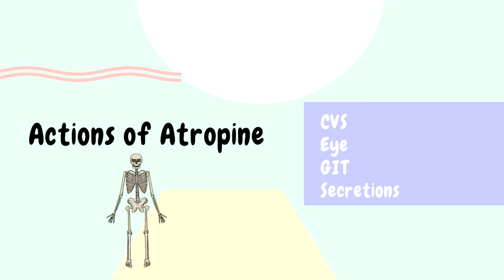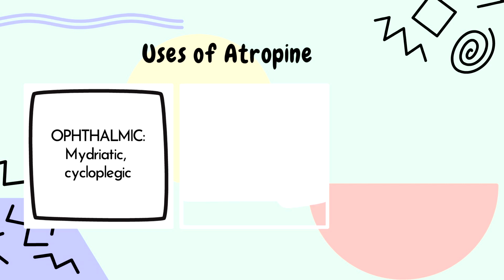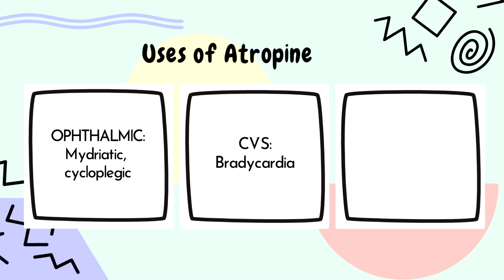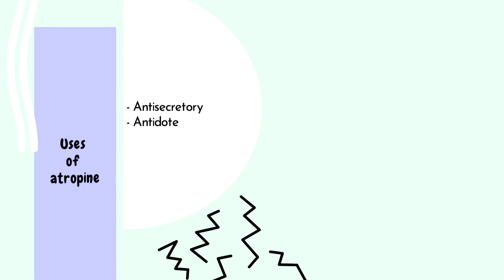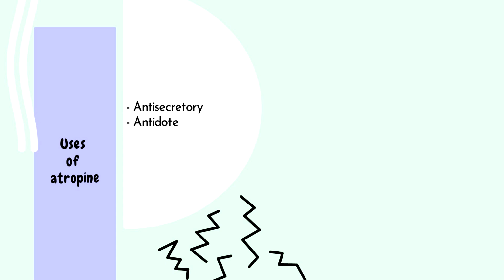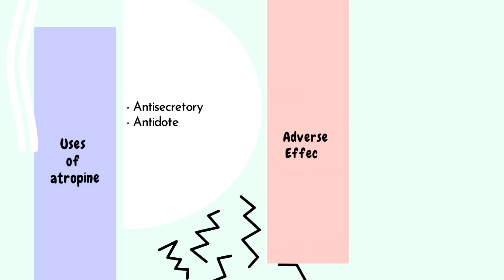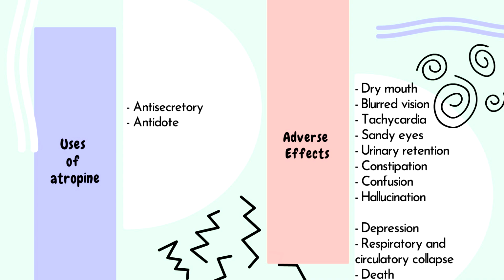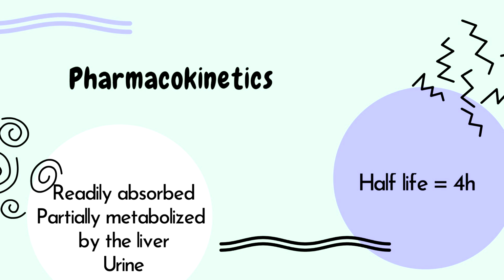Atropine QUICK REVIEW | Cholinergic Antagonists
In this video you will find a quick review of atropine inlcuding:
- What is atropine?
- What is mechanism of action of atropine?
- What are the uses of atropine?
- What are the actions of atropine?
- Pharmacokinetics of atropine

Watch other videos on PharmCept to help yourself excel in the field of healthcare.